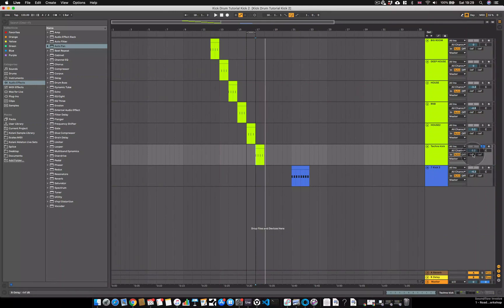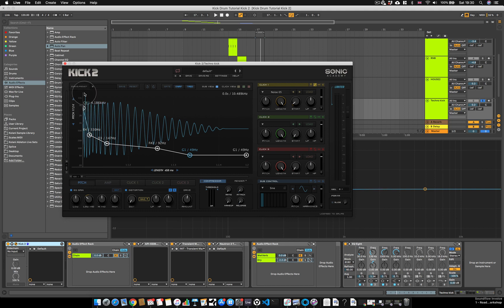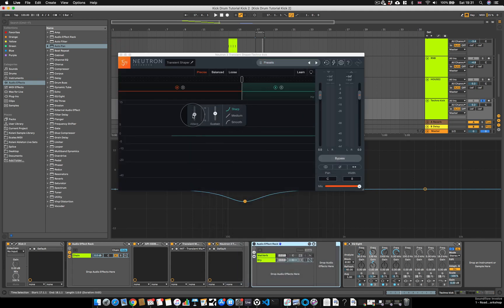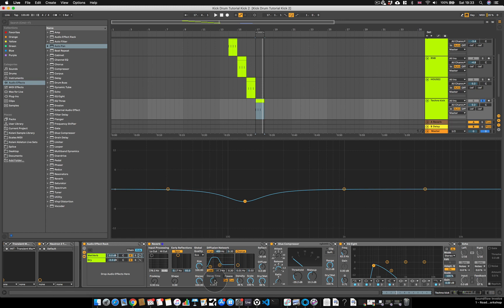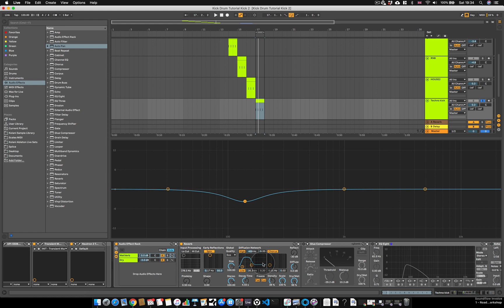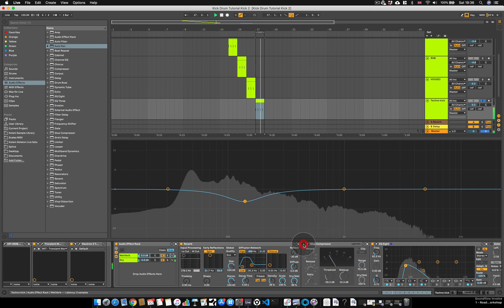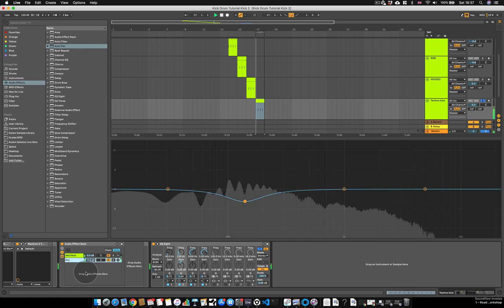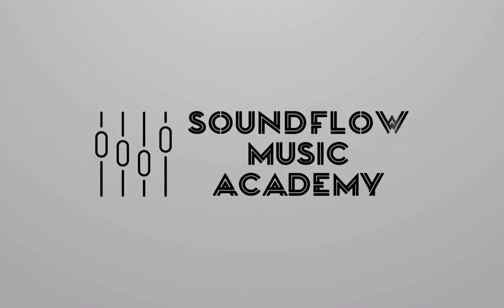Kick 2 Tutorial - Techno Kick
In this video, we analyse the secrets behind the iconic heavy hitting Techno kick drum.

About Soundflow Music Academy:

We provide one to one and online education on DJing, music production and audio engineer. Our goal is to provide the best possible tuition and guidance to help you develop your craft and make a career out of it.

We are one of the only academy's in the UK to provide post graduate opportunities to our students (online and in person) such as gigs in London, Glasgow and Ibiza / production, mixing and mastering opportunities for record labels / networking events.

Whether you're a beginner or simply want to develop your skills, get in touch to and find out more.